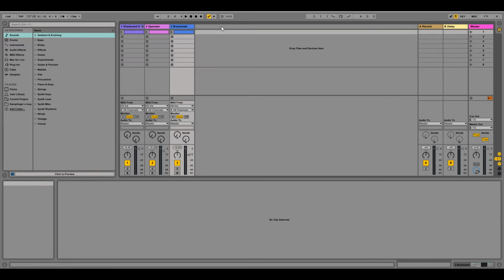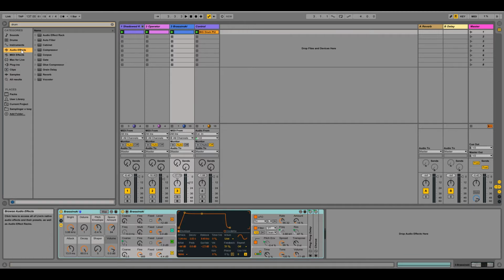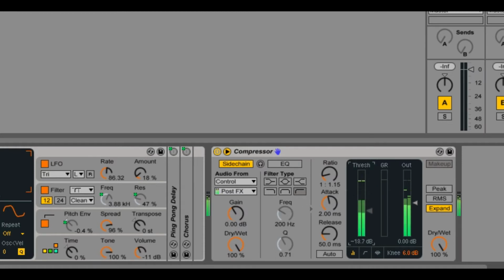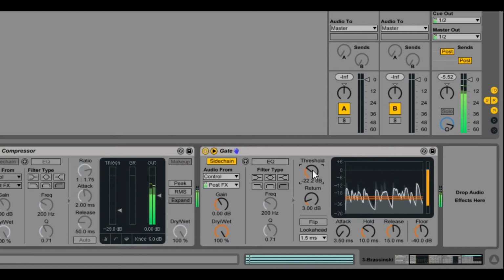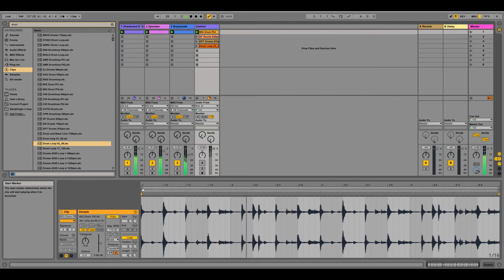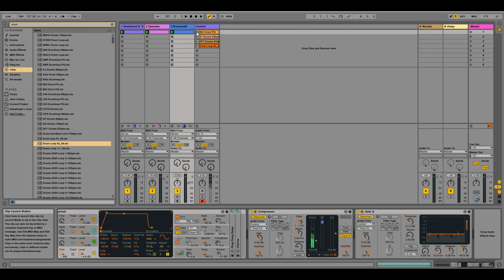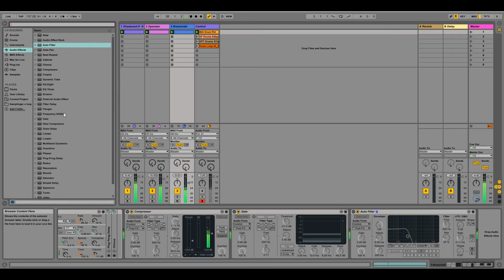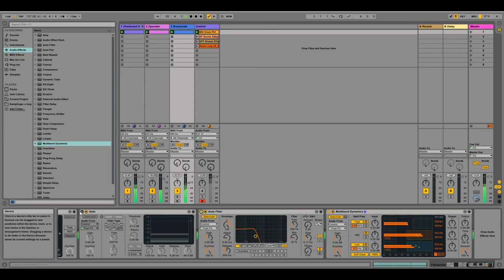Creative sidechaining, borrow rhythms - Getting Creative in Ableton Live #3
A little trick on how to use sidechaining to steal or record rhythms.
Could also make you understand and how to use audio effects like compressor, expander, gate and filter in a new way.

Getting Creative in Ableton, a series of videos focusing on creative uses of Ableton Live. Exercises and workouts for your creativity, tips how to stay creative and other related tricks and unusual ways of doing things.